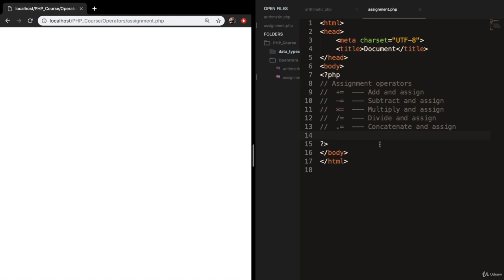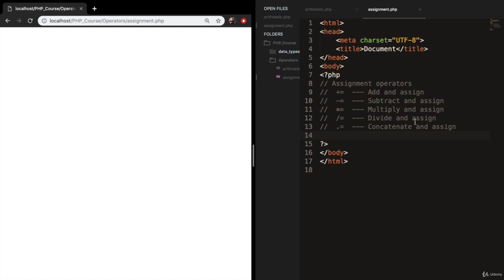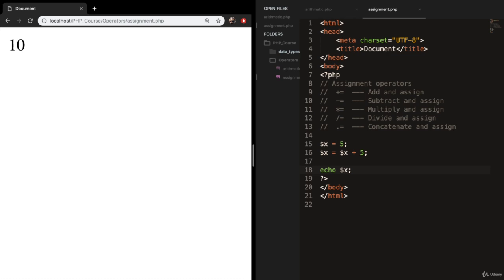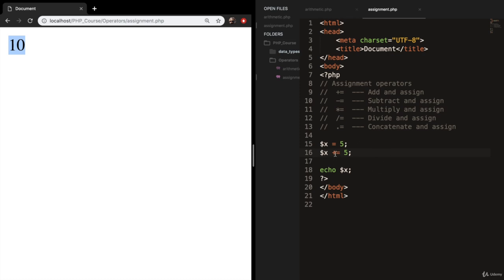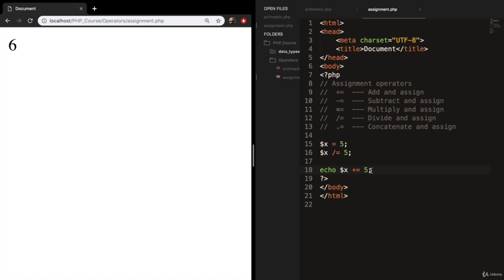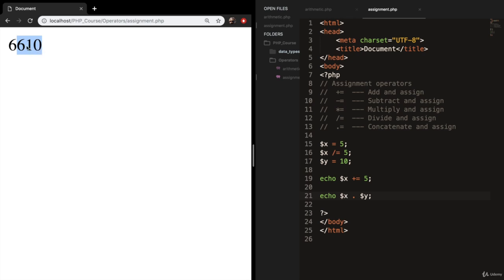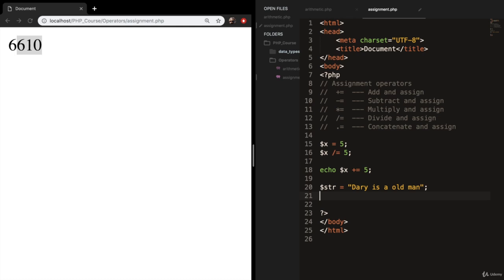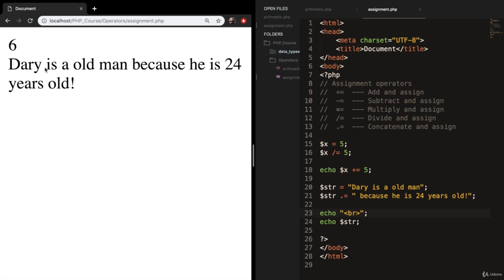PHP & MySQL Full Course - 18 Assignment operators